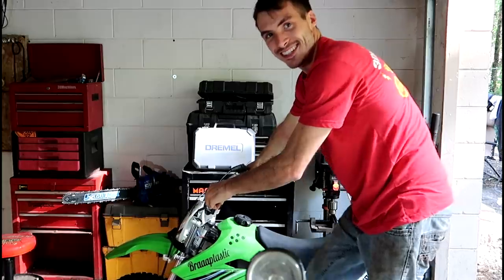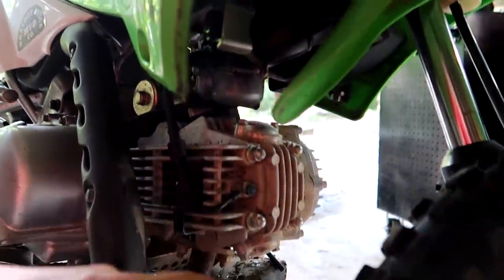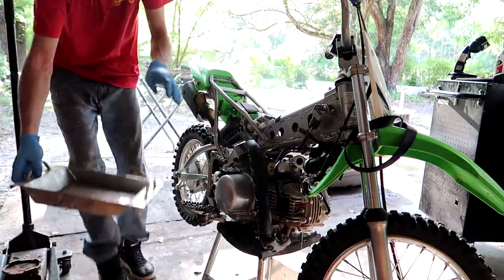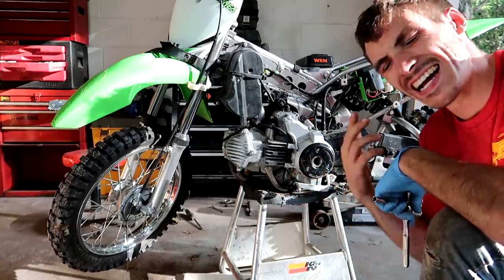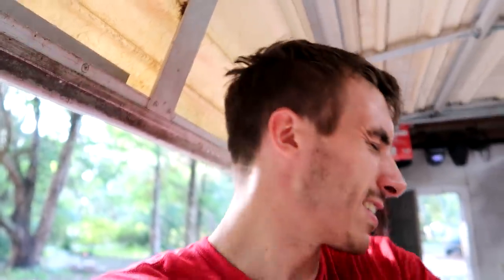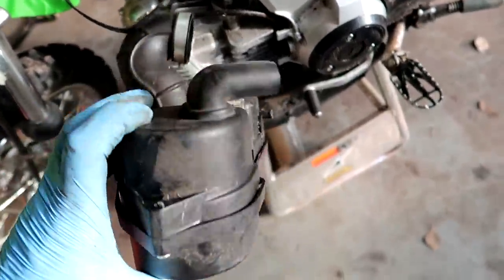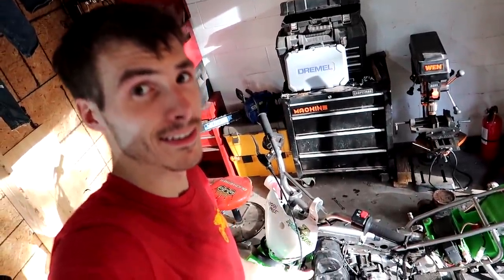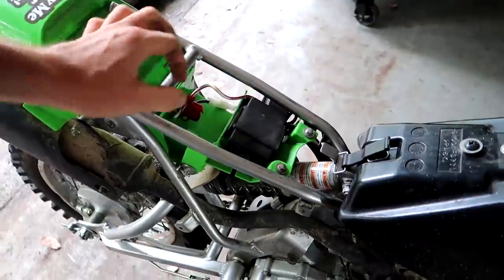FREE Kawasaki Dirt Bike KLX110 : WHATS WRONG with IT?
I was given this klx110 for free by braydon price. Lets see if we can get it to run better. I love free Kawasaki's

About 3DMachines:
I'm Dalton! I'm always down for an adventure. I like to magnet fish and build. I just bought a house in Florida and I have big plans with the property I'm planning on building my dream home.